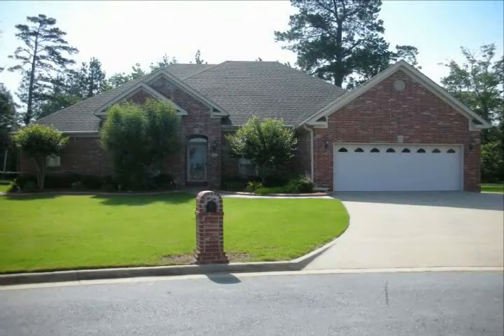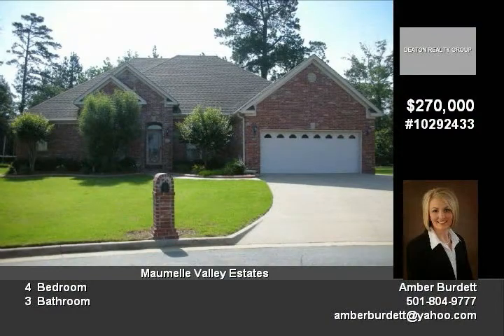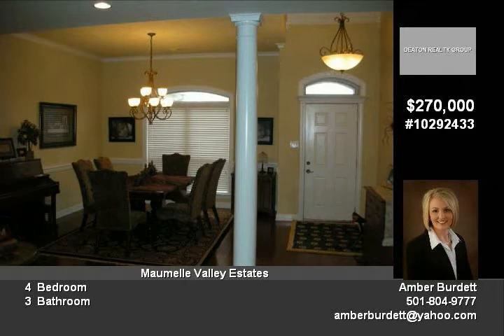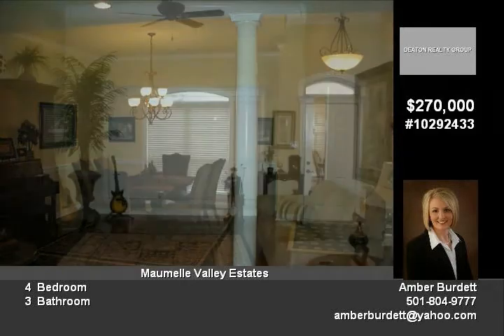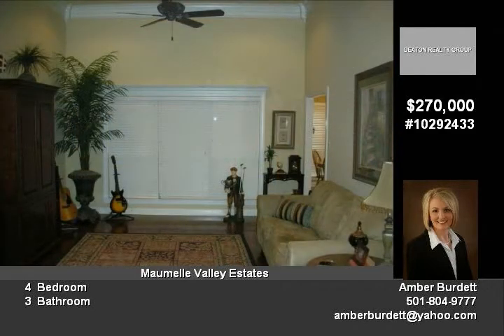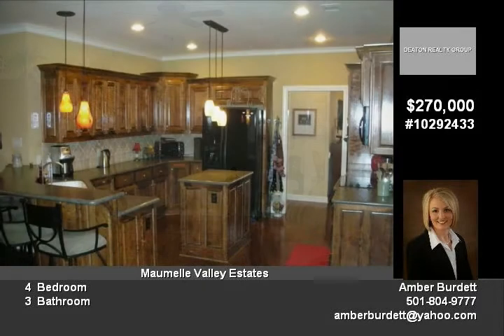2 Hidden Valley Cv Maumelle AR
Welcome Home! You will absolutely love this house the minute you walk in The house features a spacious formal dining room that flows into the formal living room! The kitchen has beautiful maple cabinets, prep island, GE profile appliances, dual oven/convection, updated light fixtures! The family will enjoy the hearth room, it features a woodburning fireplace, built-ins and spacious for entertaining! Buyer to receive Carnival Cruise for 2 at closing!

Video uploaded on Tue, 09 Aug 2011 11:38:14 -0500